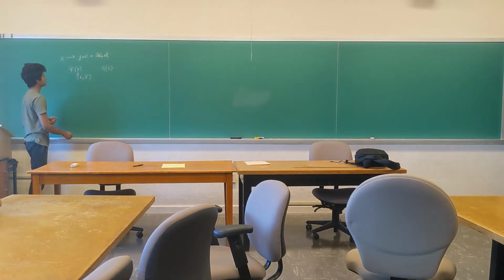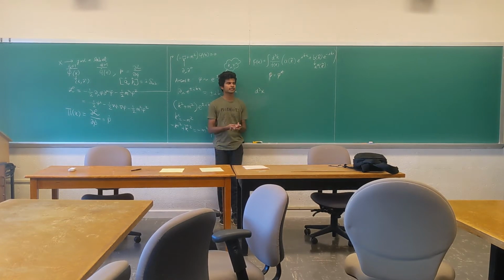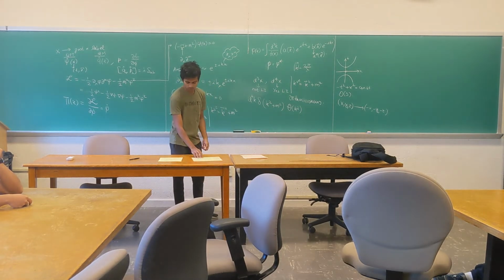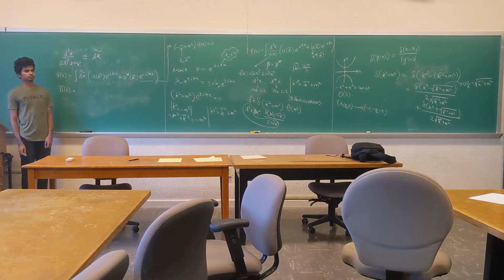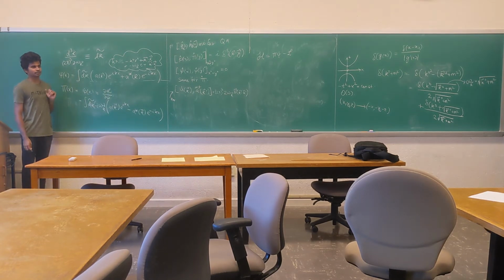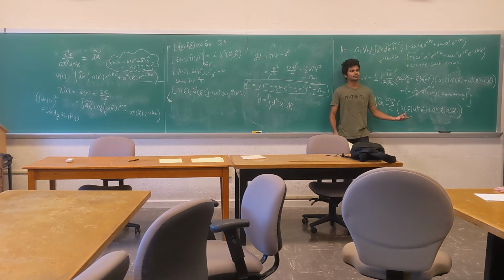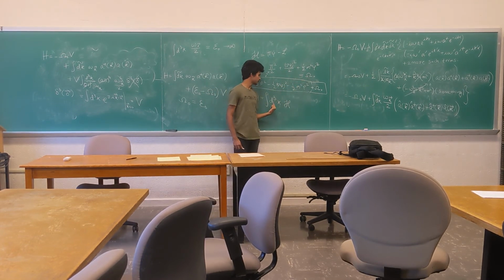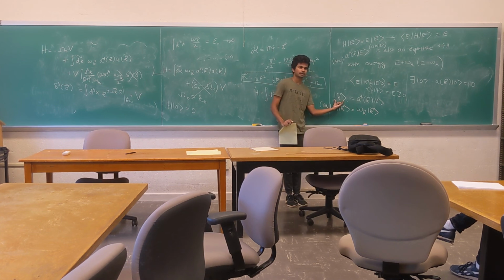QFT Discussion 5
Recorded by Diana.